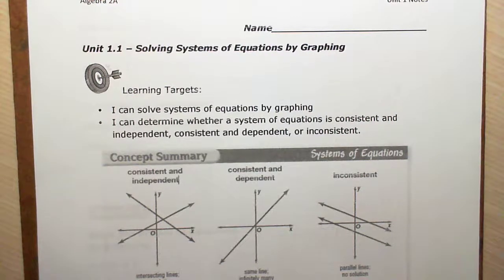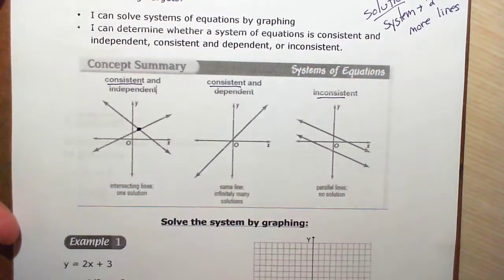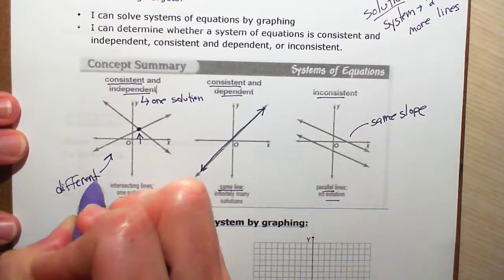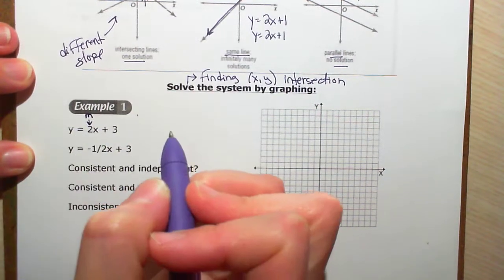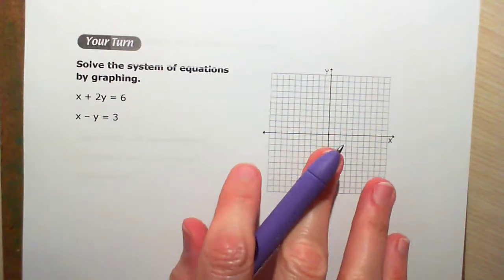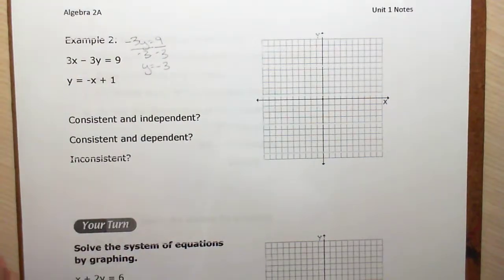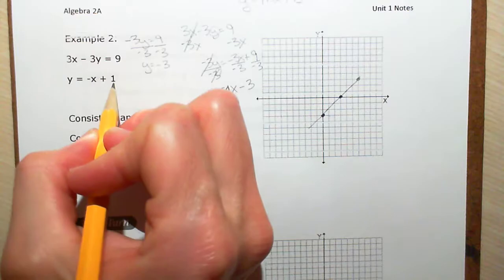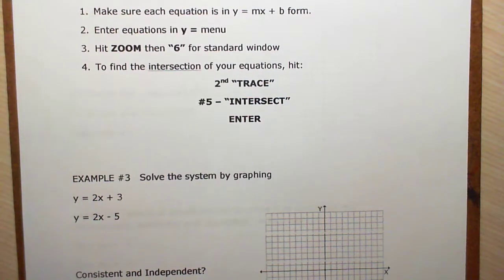Alg2A 1.1 video #1